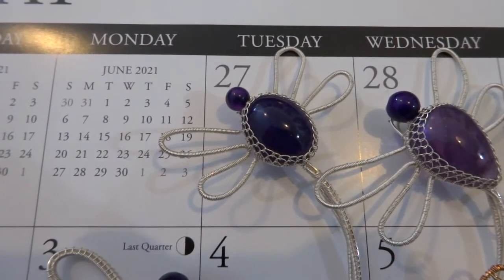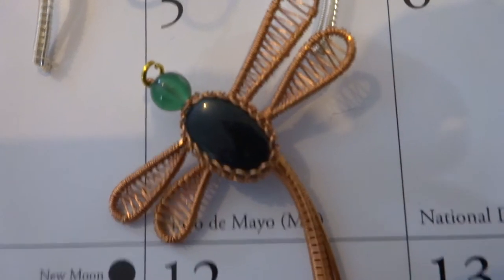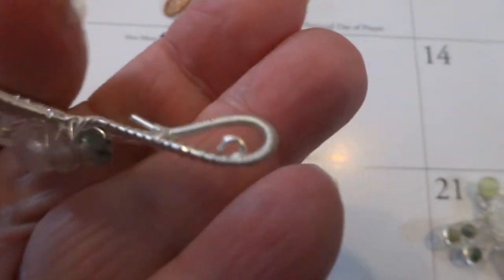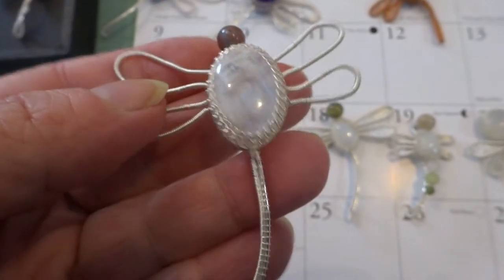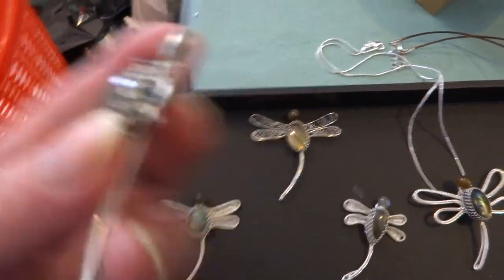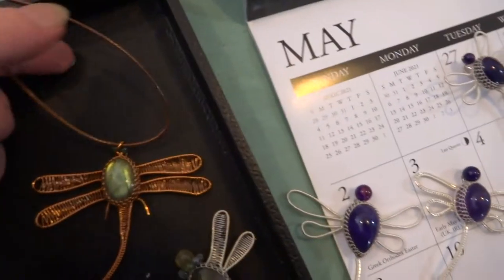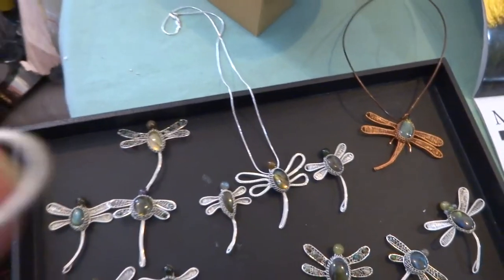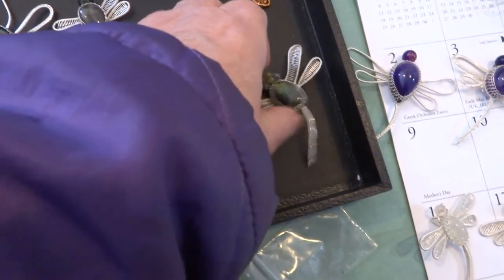Wire wrapped dragonfly pendants for sale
Handmade wire-wrapped gemstone dragonfly pendants, 30 here. Amethyst, Moonstone, and Labradorite. Many designs to choose from, stone very securely wrapped. Hanging loop in the back on some or hang by tail loop on others with a chain or cord. Very fine detailed wrap. Wholesale at $20 each. Includes a cord or chain. Choose from a black or copper cord which is 17", extends to 19" or a silver plated chain in your choice of length: 16,18,20,22". Paypal and I ship for $4 or pick up in my gift, rock, and jewelry shop in Indian River, MI.
 by appt. SOLD: Amethyst 28, 30 & 3
Moonstone 21, 22
Labradorite 1, 7, 11, 12 & 13